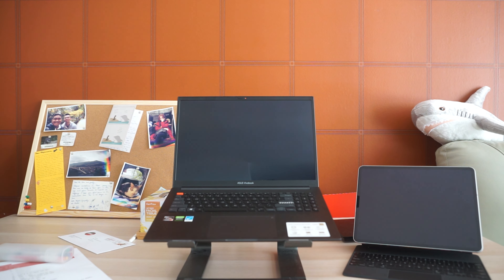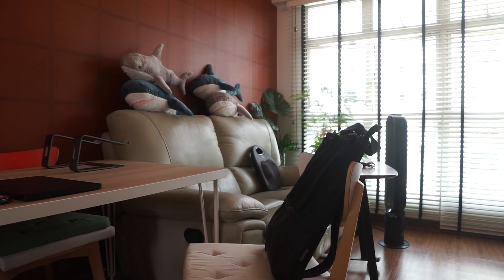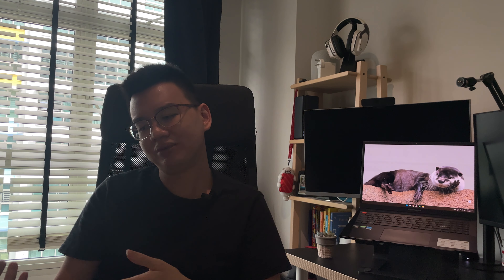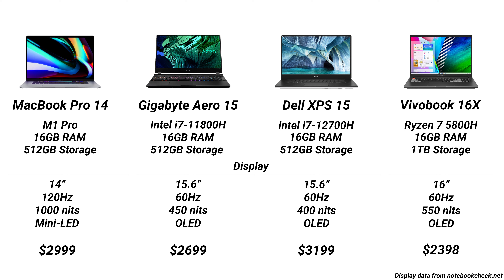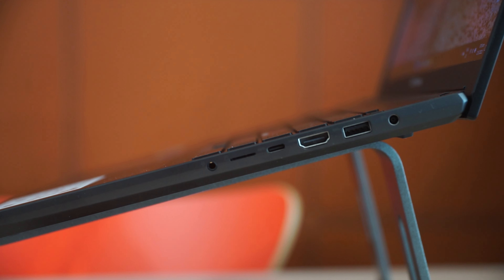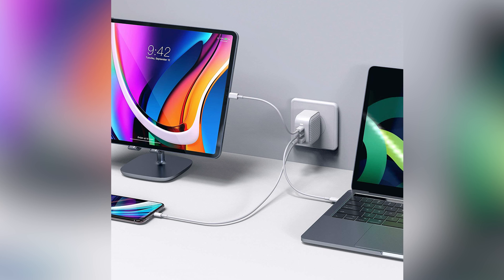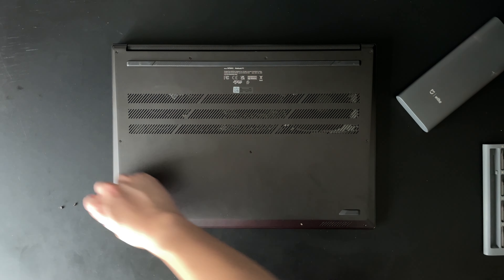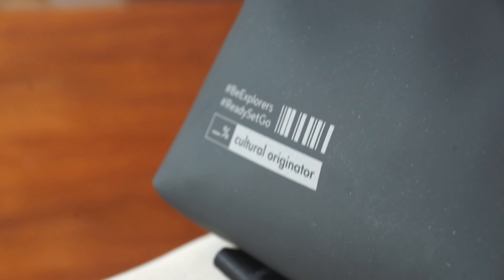Who else can do this?! - Asus Vivobook 16X OLED Review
This channel and all the content is independently-funded; help us out by donating

Twitter for ranting about Tech: @rhynrt